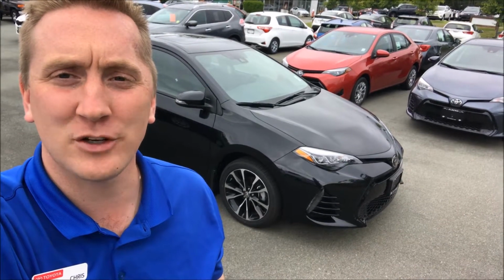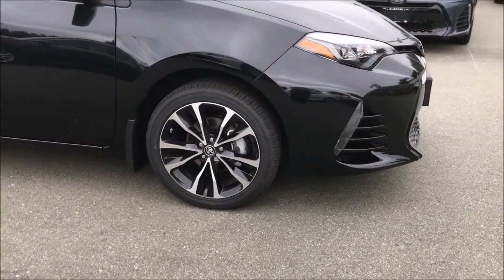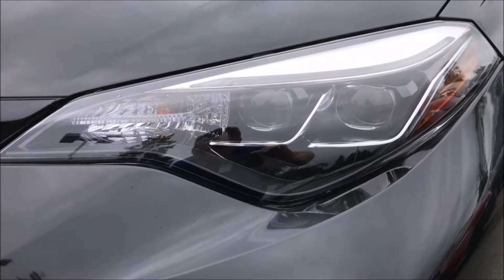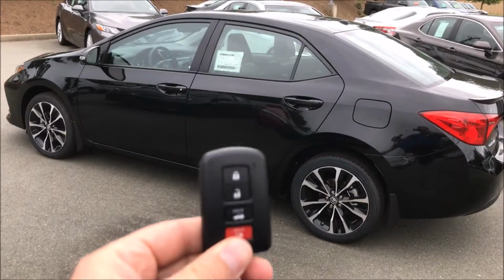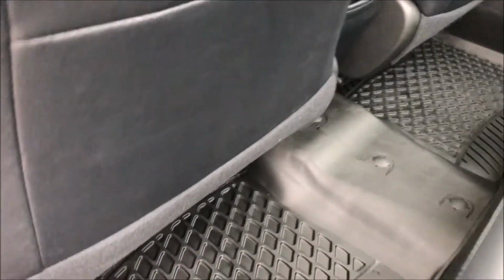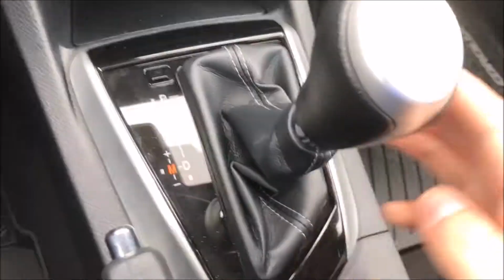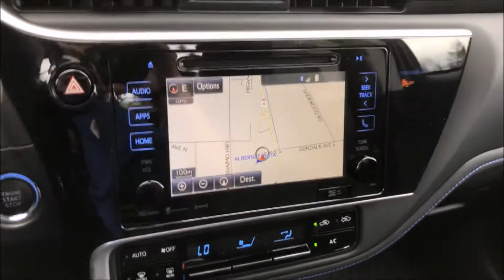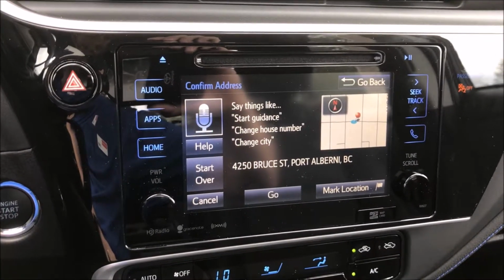2018 Corolla XSE with "The Chris Turner Experience" at Alberni Toyota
A walk-around video of the 2018 Toyota Corolla XSE with "The Chris Turner Experience".  The Corolla XSE is a fully-loaded Corolla with many options... leather seats, built-in navigation, push button start, Toyota Safety Sense and so much more!  Toyota Safety Sense is a standard feature and it includes Lane Departure alert with Steering Assist, Pre Collision Warning System, Automatic High Beams, and Dynamic Radar Cruise Control.